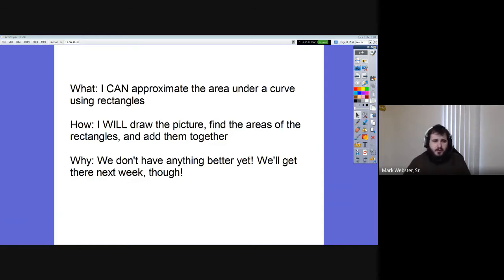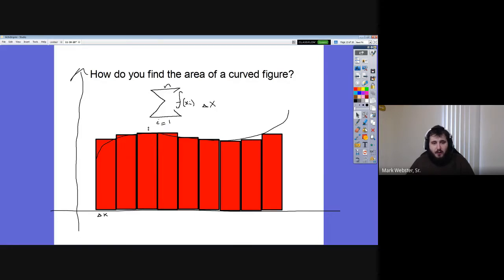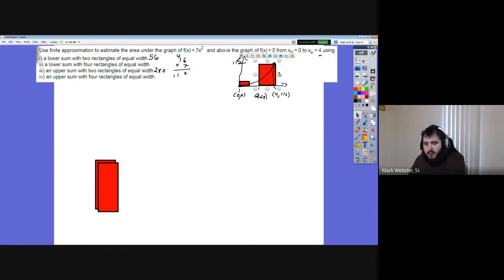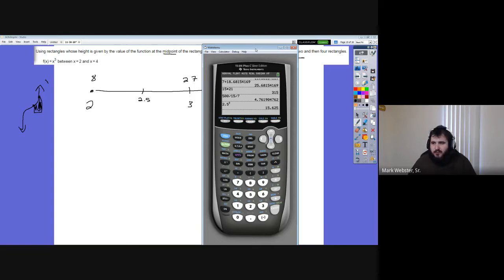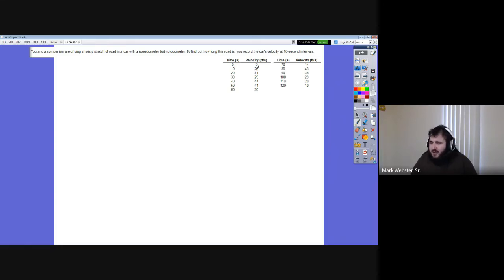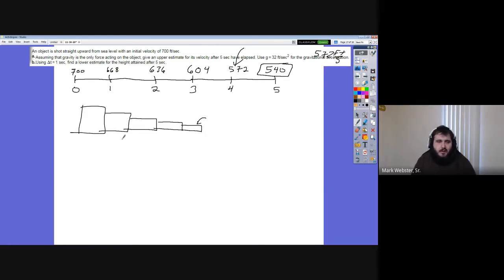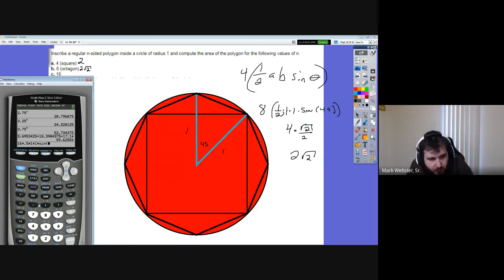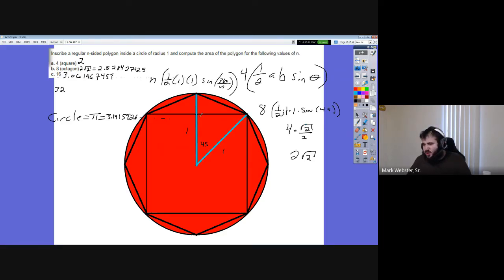Approximating Area With Rectangles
In this video, we go over approximating the area under a curve with rectangles!